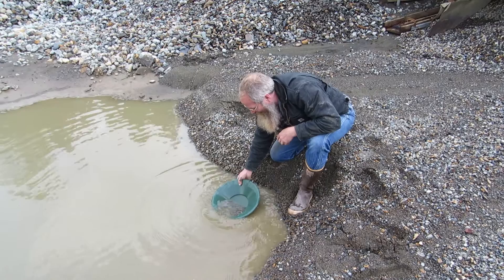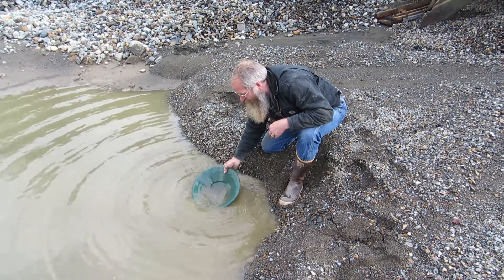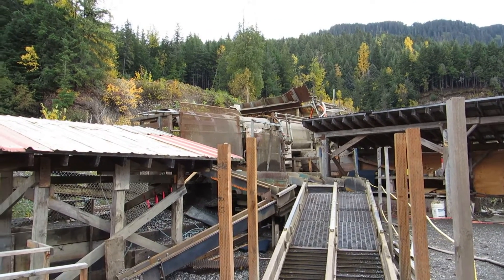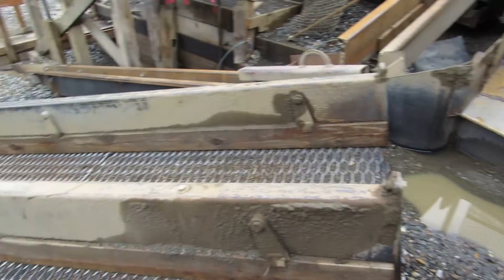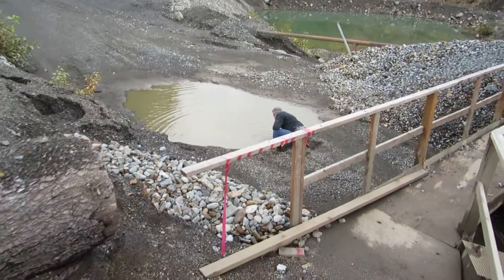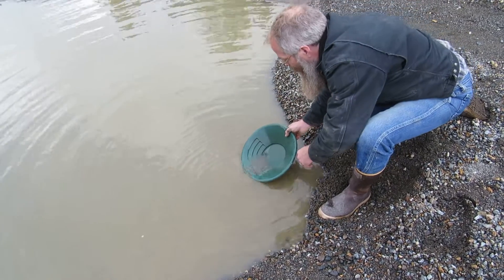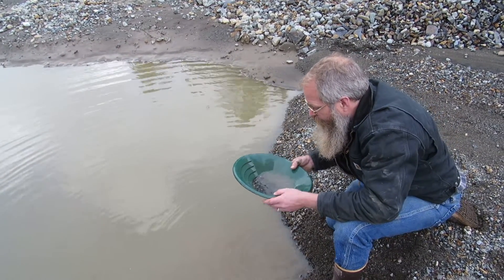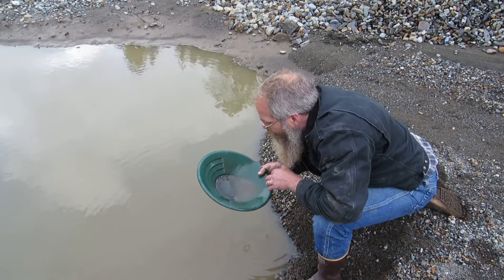Gummers birthday Haines Alaska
It had been over 40 years since I had used a gold pan, Boy oh Boy did the gold bug bite me.